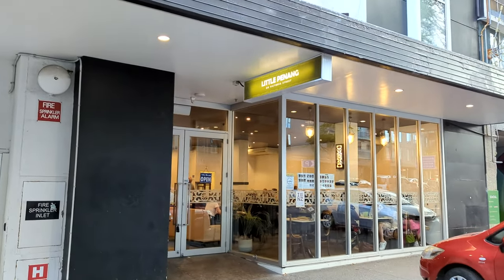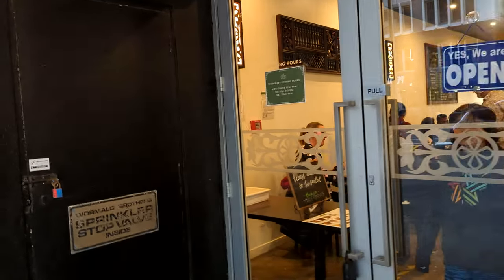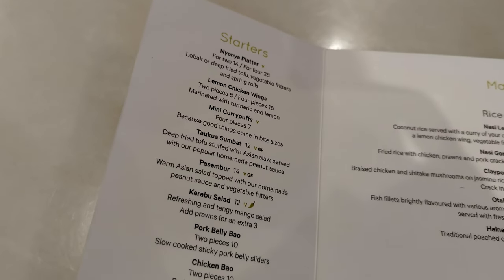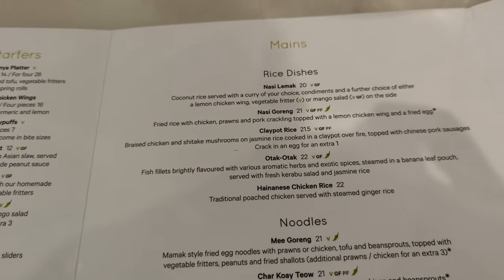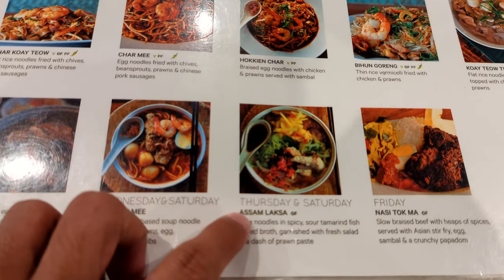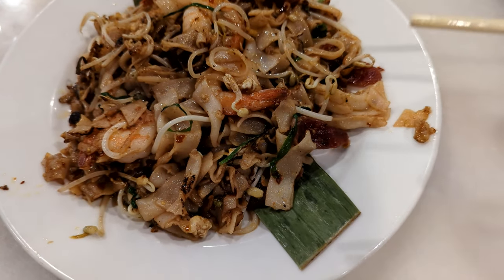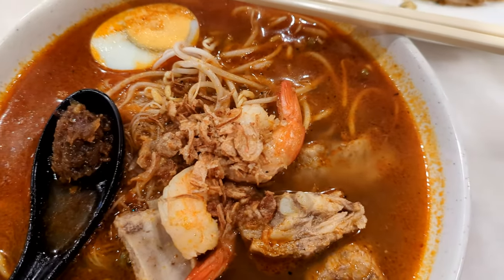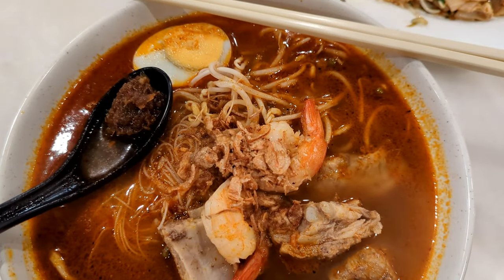Little Penang at wellington - New Zealand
Welcome to our latest video where we take you on a journey to discover Little Penang in Wellington, New Zealand. Little Penang is the go-to spot for authentic Malaysian cuisine, with a lively atmosphere and friendly staff you'll feel right at home. From traditional delicacies like nasi lemak and laksa to more contemporary dishes, you're sure to find something to tantalize your taste buds.
We explore the vibrant culture of this restaurant and take you on a culinary adventure as we sample some of their most popular dishes. You'll get a glimpse into their kitchen and see how they create their signature dishes using only the freshest ingredients.
Not only is the food delicious, but the location itself is vibrant and full of character. The atmosphere is warm and welcoming, with a mix of tourists and locals dining together. You can enjoy your food while taking in the stunning views of the Wellington waterfront.
Whether you're a Malaysian cuisine enthusiast or just looking to try something new, Little Penang in Wellington is a must-visit location. Join us on our journey as we discover the hidden gem of Little Penang in Wellington.